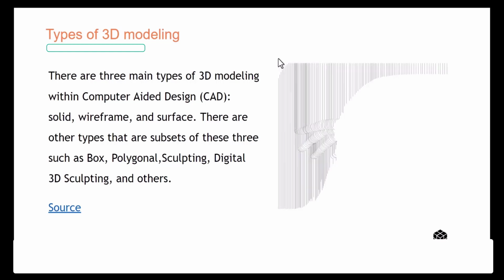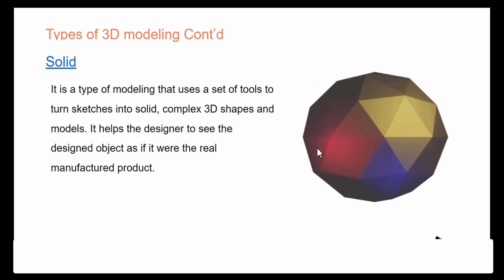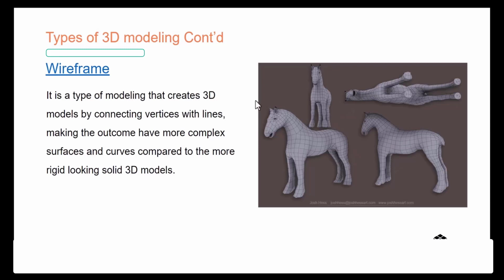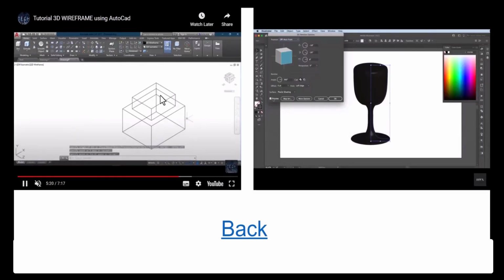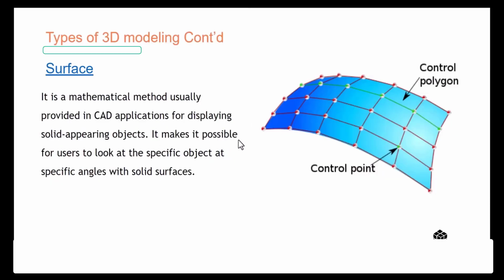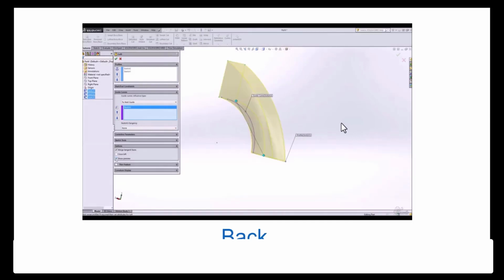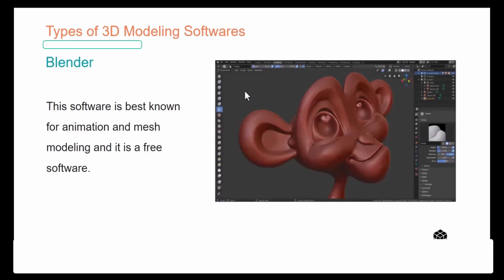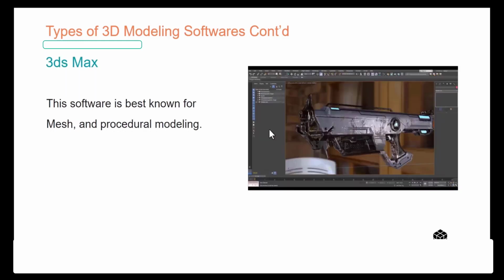3.Type of 3D Modelling Software